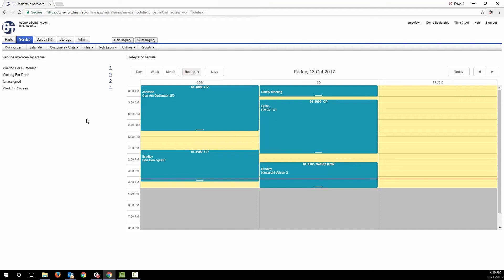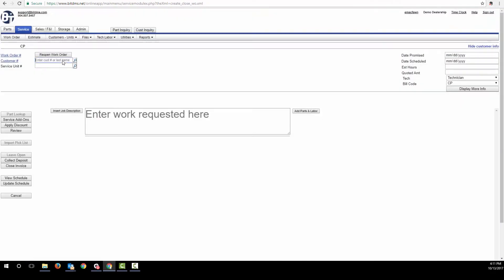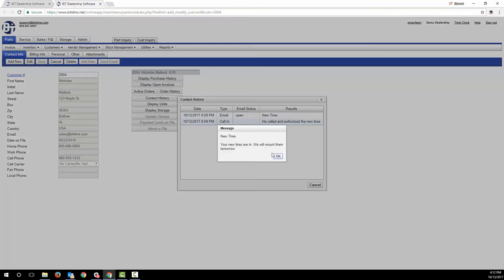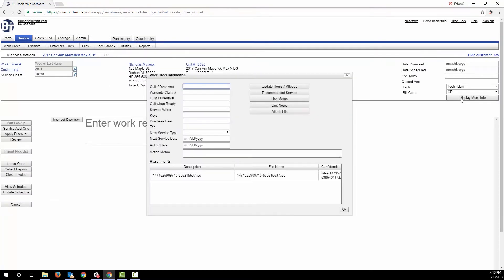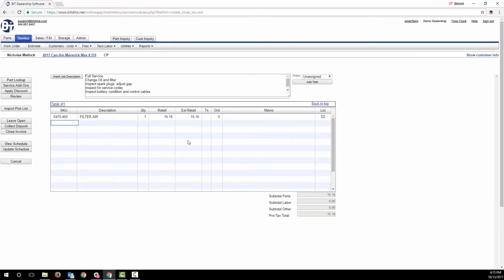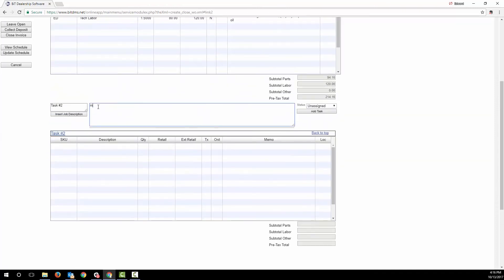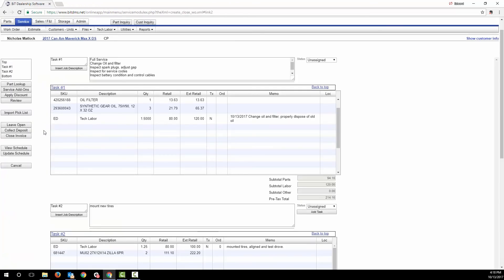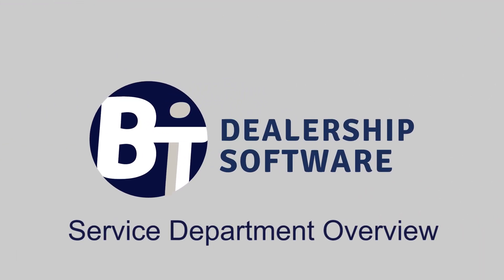BiT DMS Service Department Software Overview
Service department management software